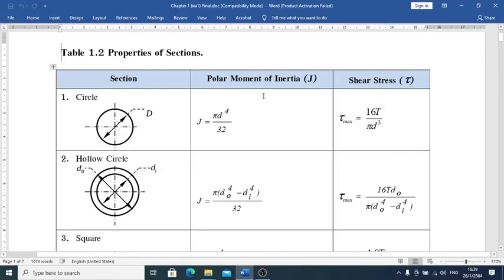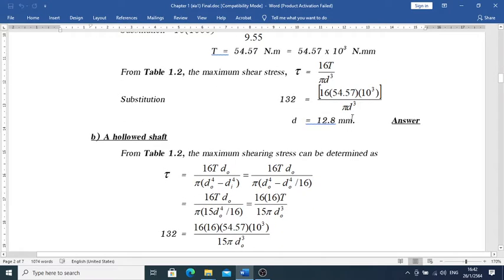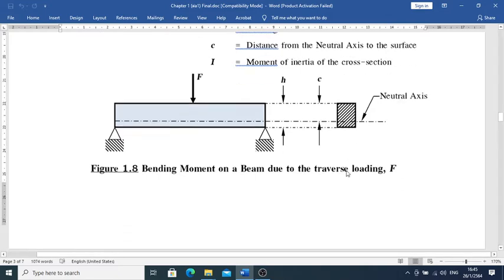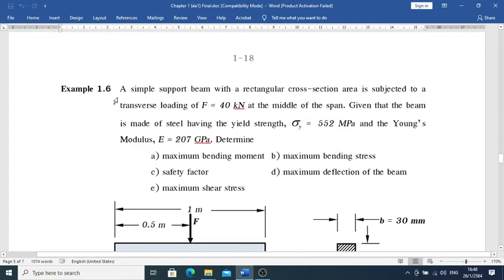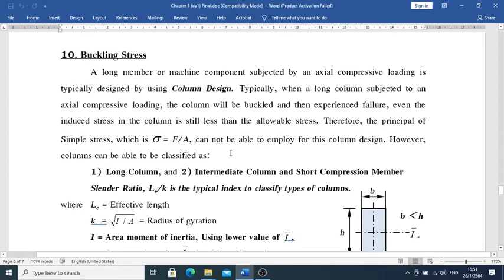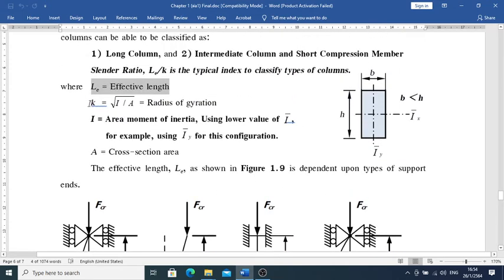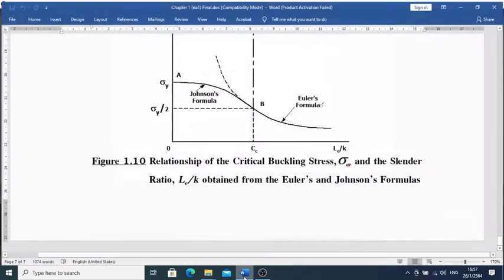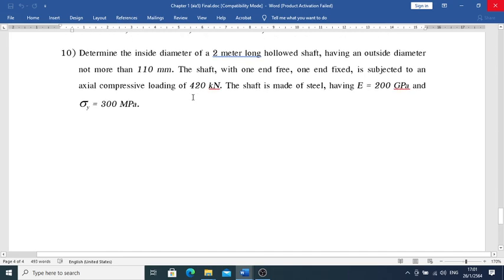Simple Stress 4